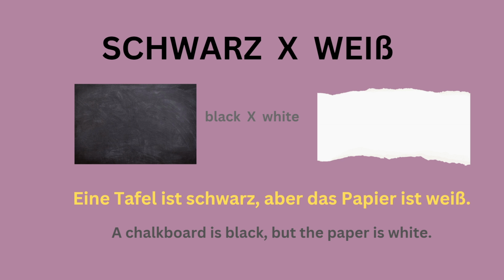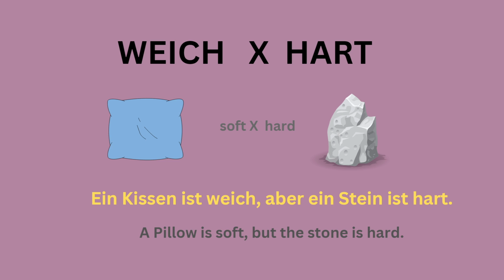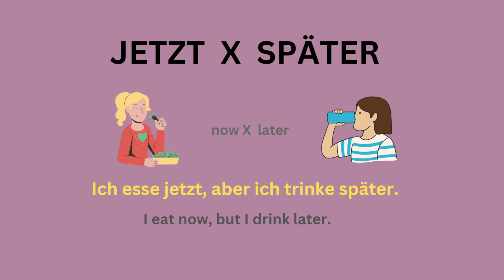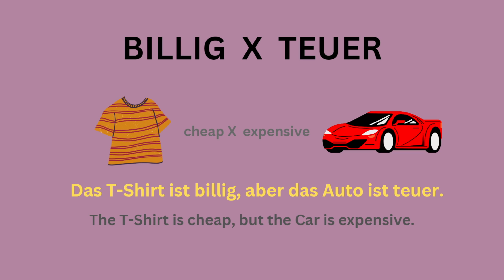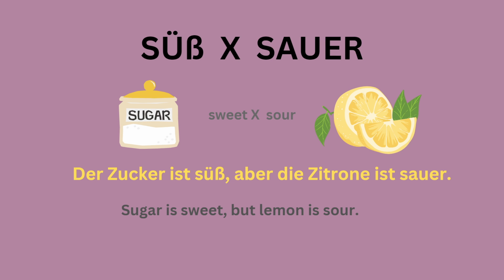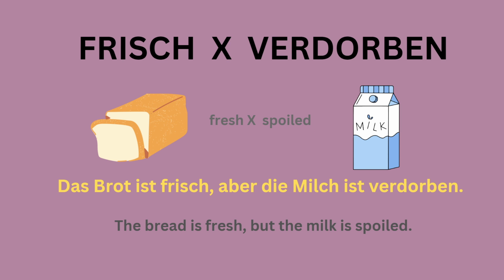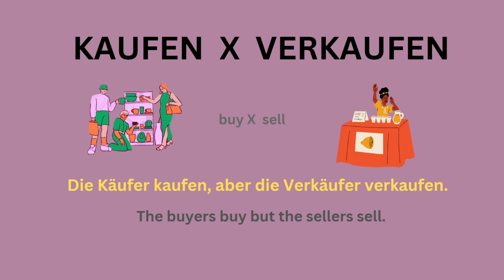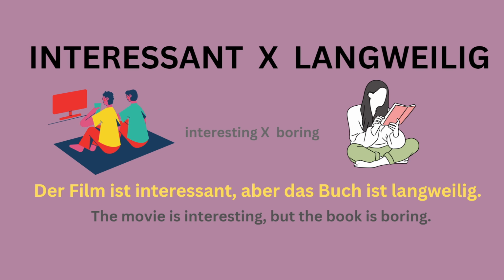OPPOSITES IN GERMAN | PART-1 | DIE GEGENTEILE | GERMAN FOR BEGINNERS 🌈german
In this easy german video, we will explore a variety of Opposites in German. You will learn the basic german words. german for beginners free german lessons onlineonline german coursegerman course online

1) Opposites in german words
2) Opposites in german to english
3) Opposites in german phrases
4) Opposites in german for kids
5) Opposites in german grammar

Do let me know if you need any practice questions on any topic related to German Language. Please mention in the comments if you want me to make a video on any specific topic related to German Language.

Keep practicing along with me and Happy Learning!

0:00 Introduction
0:23 SCHWARZ X WEIB
0:50 WEICH X HART
1:16 GROB X KLEIN
1:39 JETZT X SPÄTER
2:03 HELL X DUNKEL
2:28 BILLIG X TEUER
3:20 FRISCH X VERDORBEN
3:48 KAUFEN X VERKAUFEN
4:41 INTERESSANT X LANGWEILIG
5:12 INTELLIGENT X DUMM